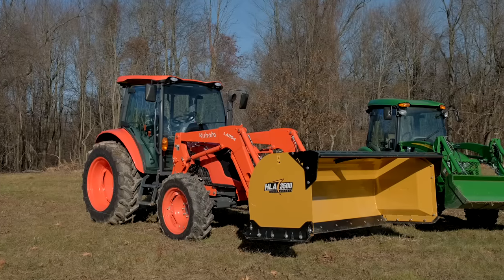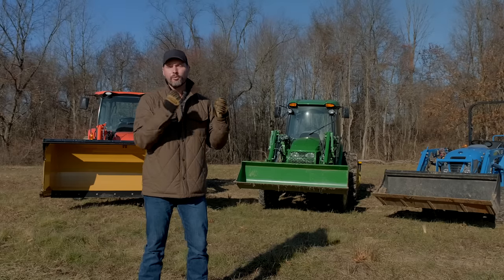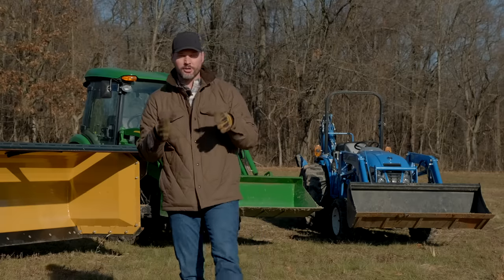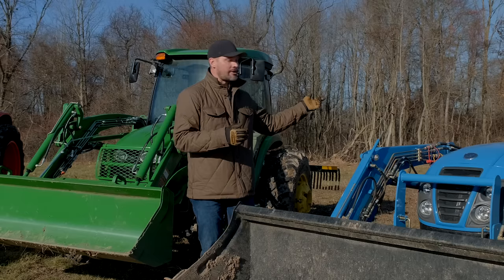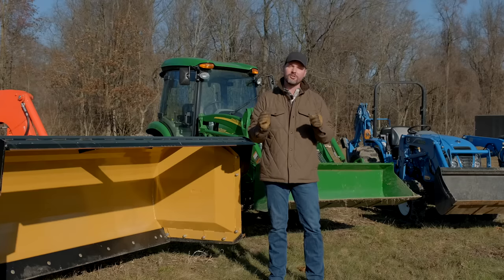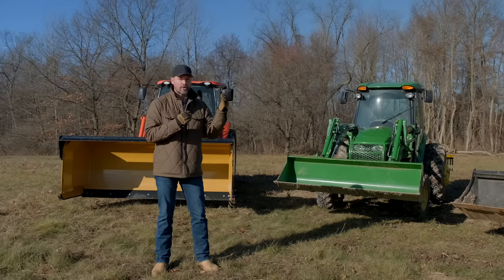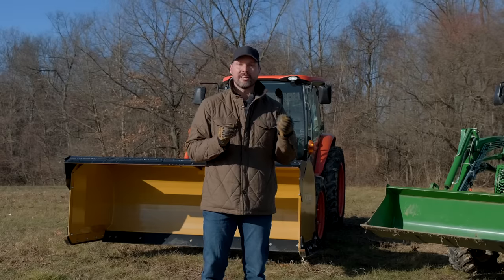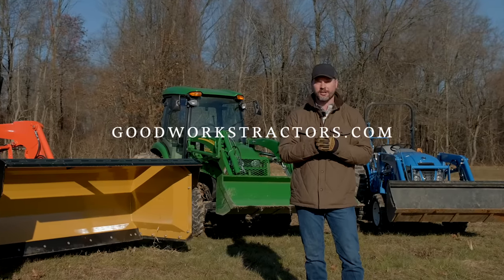IS IT WORTH PAYING THE PREMIUM? ARE JOHN DEERE & KUBOTA BETTER?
Do the two major tractor brands, John Deere and Kubota, really make better tractors? They sure cost a lot more than the other brands. But what do you really get for that extra money. We'll cover that question in today's video.